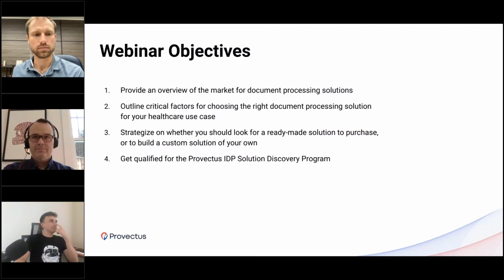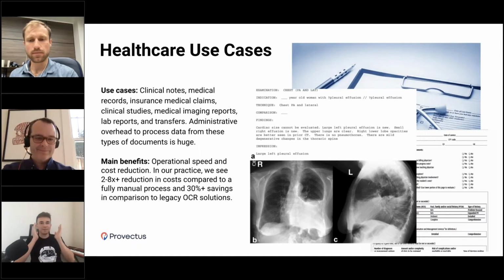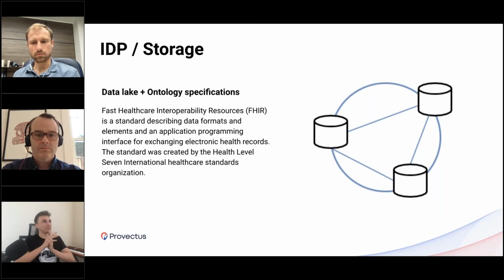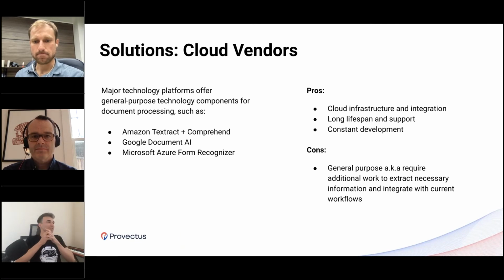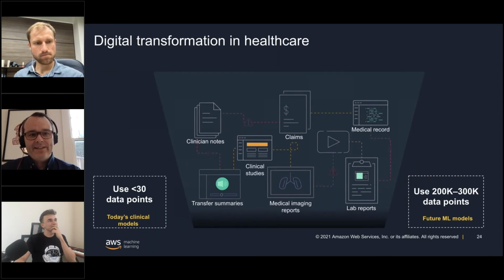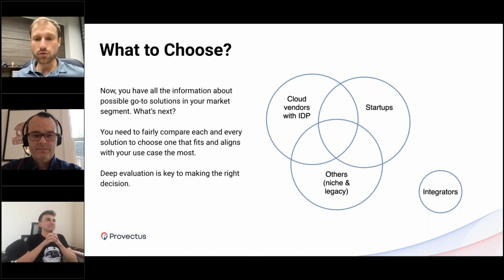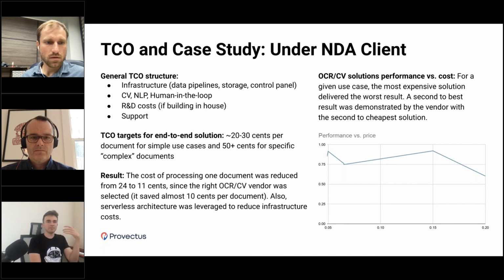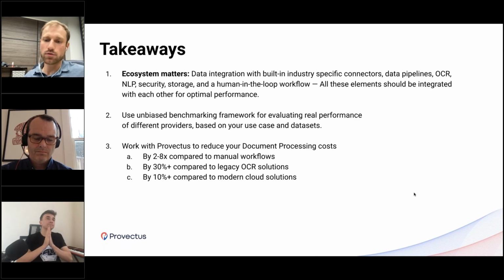Webinar: Choosing the Right Document Processing Solution for Healthcare Organizations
Looking to automate document processing in your healthcare organization? Learn from Provectus & AWS experts how to make data capture, conversion, and analytics more efficient. Process and manage documents faster and on a larger scale with AI & Machine Learning.

During the webinar, we will offer management and engineering perspectives on document processing with AI, to help you explore available options. Whether you are looking for a ready-made solution or plan to build a custom solution of your own, this webinar will help you find the best fit for your healthcare use cases.

Agenda
- Healthcare use cases
- Document processing in 60 seconds
- Solutions map, advantages and problems
- Solution evaluation framework

Schedule a 30-minute pre-assessment session for IDP Solution Discovery Program
The program is fully funded by Provectus and AWS and available to selected customers upon qualification.

Intended Audience
Technology executives and decision makers, including such roles as CIO, CCO, COO, and CDO; digital transformation managers; data and ML engineers.

Presenters
Iskandar Sitdikov, ML Solutions Architect, Provectus
Stepan Pushkarev, Chief Technology Officer, Provectus
Andy Schuetz, Ph.D., Sr. Solutions Architect, AWS